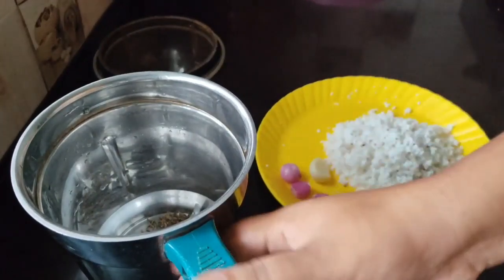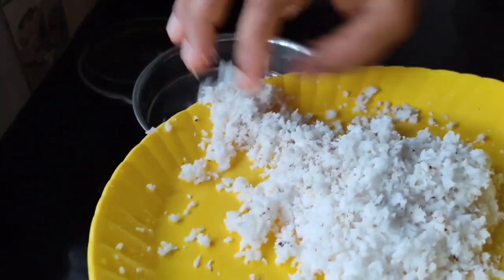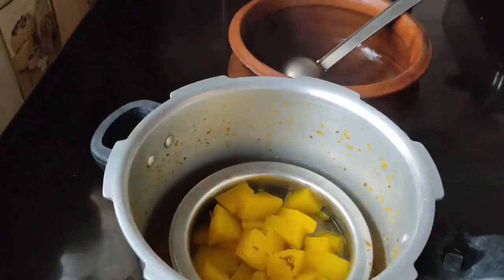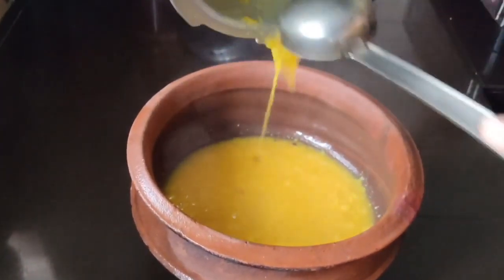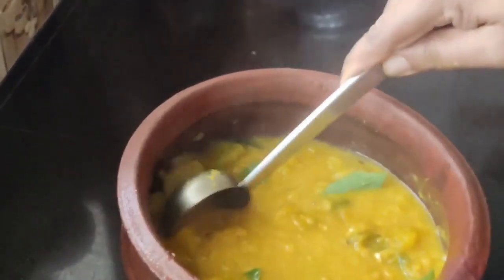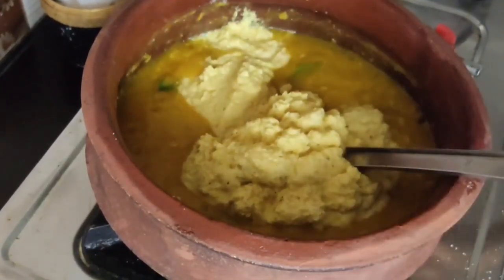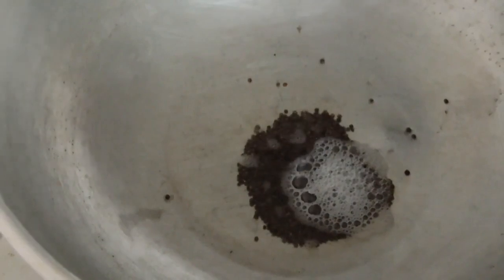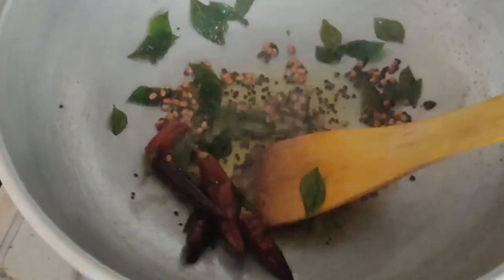മത്തങ്ങ എരിശ്ശേരി /(Mathanga erissery)ഈ ഓണത്തിന് ഇങ്ങനൊന്ന് ഉണ്ടാക്കണേ.. 👌😋